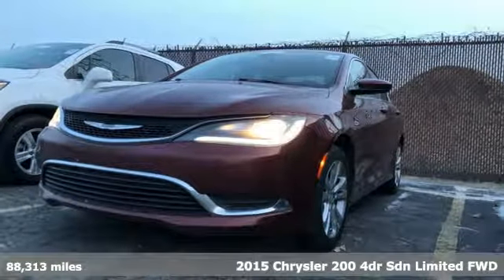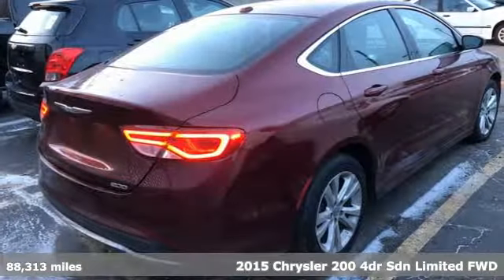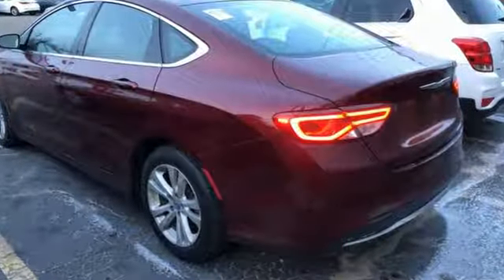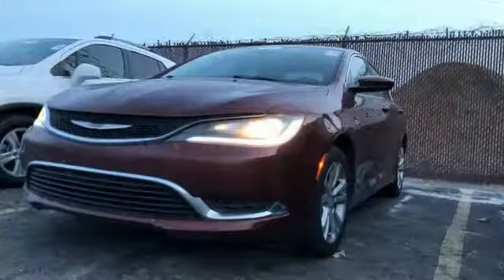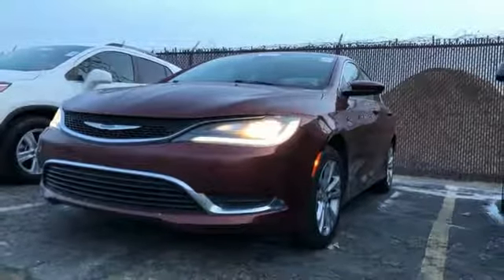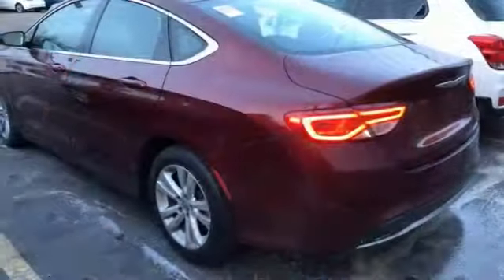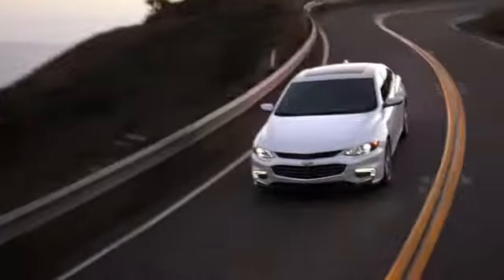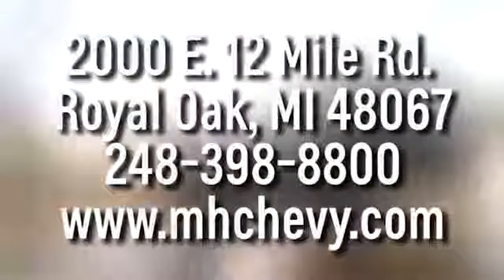Used 2015 Chrysler 200 Royal Oak, Detroit, MI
Year: 2015
Make: Chrysler
Model: 200
Trim: Limited
Engine: 2.4L 4-Cylinder SMPI SOHC
Transmission: 9-Speed 948TE Automatic
Color: Red
Interior: Black
Mileage: 88313
Stock #: 3347ASH
VIN: 1C3CCCAB7FN758598
Welcome to Champion Automotive Group! This newly arrived 2015 Chrysler 200 Limited has been through the shop and is ready to find its new home! This 2015 Chrysler 200 Limited passed our rigorous 150pt inspection with flying colors and is ready for your driveway! We make sure all of our front-line vehicles will be great cars for years and years to come! We price our vehicles to move, and cars this nice don't last long! Don't miss out on a great deal! Call, Click, or Drive to see us today!! Thank you for considering us for your next vehicle, we have been making customers happy sense 1950! Come see why Everyone is choosing Champion Automotive Group for their next vehicle! brbrAluminum Wheels, Backup Camera, Bluetooth, Convenience Package, 4-Wheel Disc Brakes, 6 Speakers, Four wheel independent suspension, Quick Order Package 24E, Radio: Uconnect 5.0 AM/FM/BT, Wheels: 17" x 7.5" Tech Silver Aluminum. Recent Arrival! 200 Limited Velvet Red Pearlcoat 23/36 City/Highway MPGbrbrbrAwards:br * 2015 KBB.com 10 Best Sedans Under $25,000

Address:
2000 E 12 Mile Rd